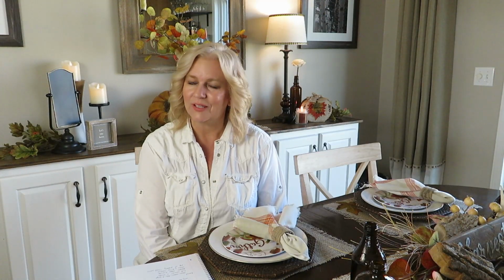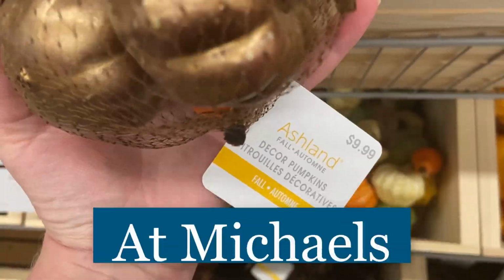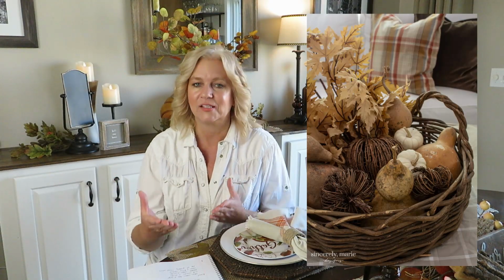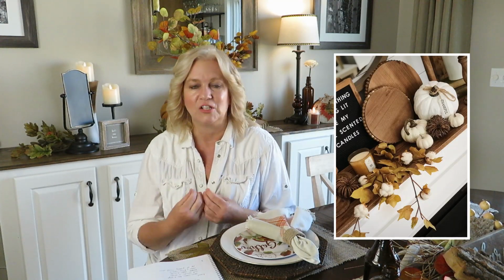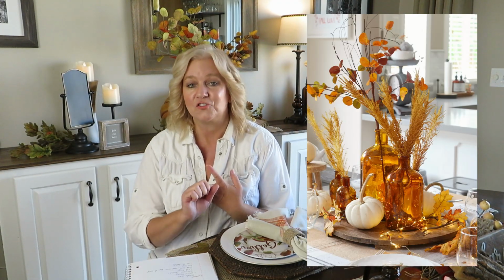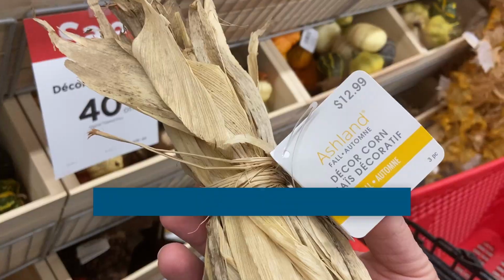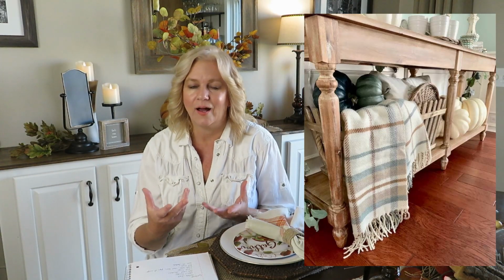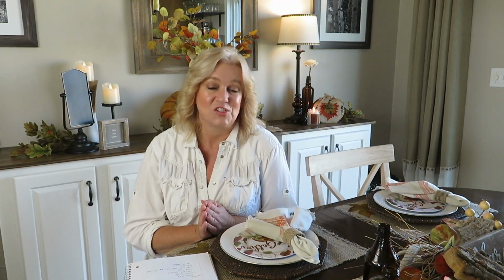TOP FALL DECOR TRENDS 2020 | FALL DECORATING STYLES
Hi friends! Today I am sharing with you what I am seeing for the top trends in fall decor this year. You guys loved my Christmas Trends that I did for our Christmas in July celebration, I decided to do one for fall, too! I am sharing with you my favorite inspiring pins, as well as some footage from our shopping trips. Thank you all so much for watching!!

ABOUT